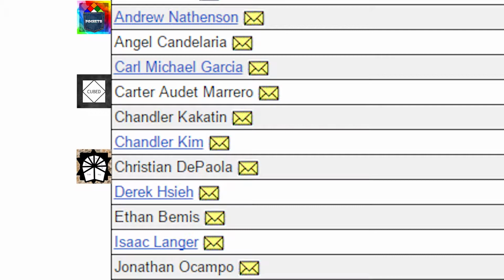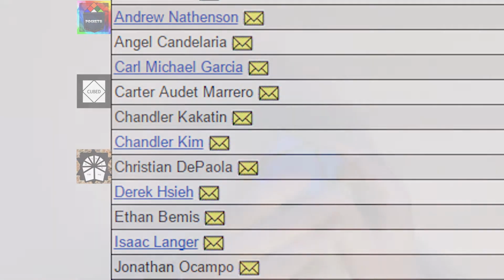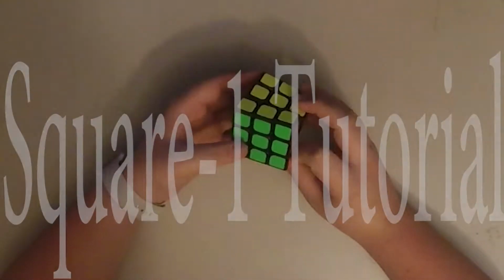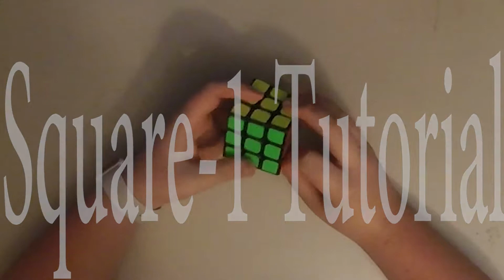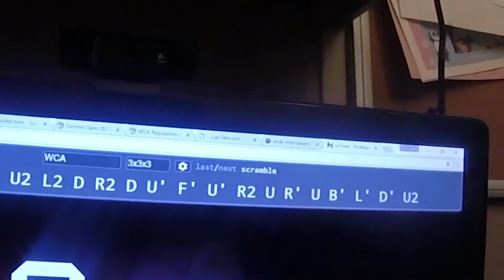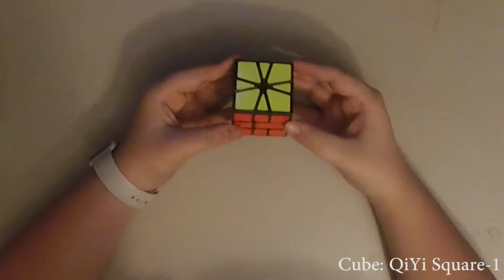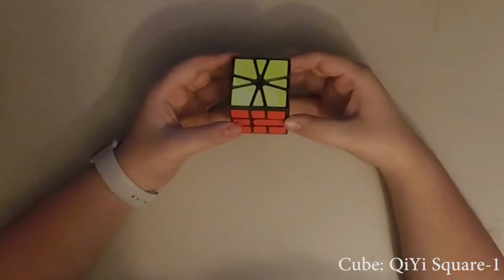Square-1 Tutorial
This video was requested by my friend (not CUBED).